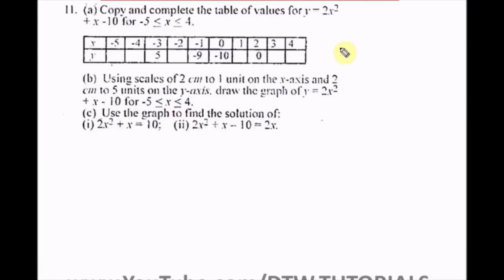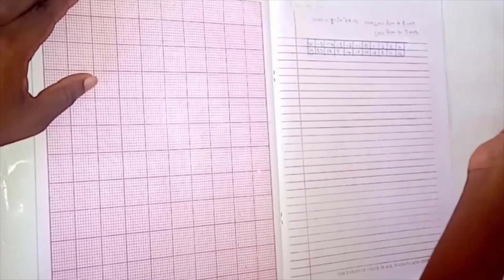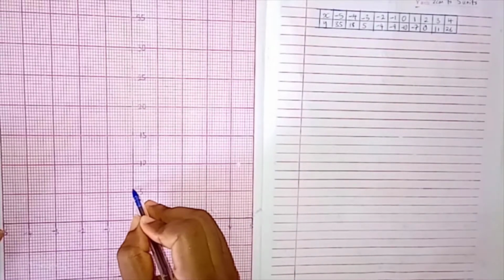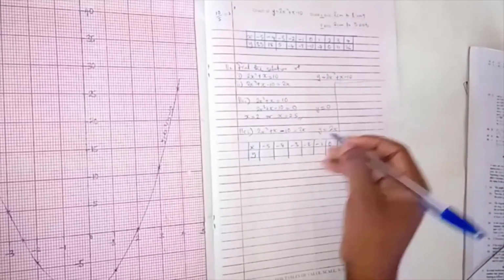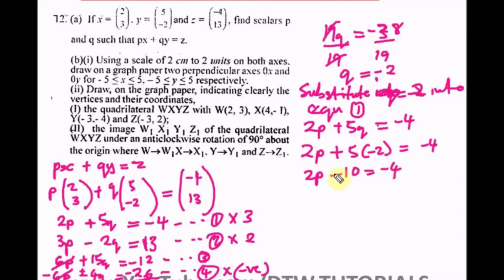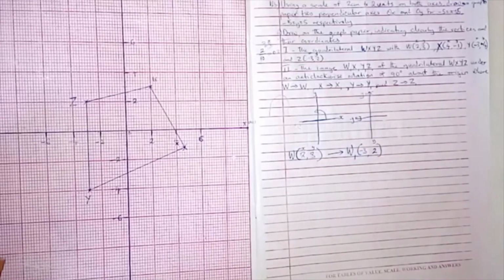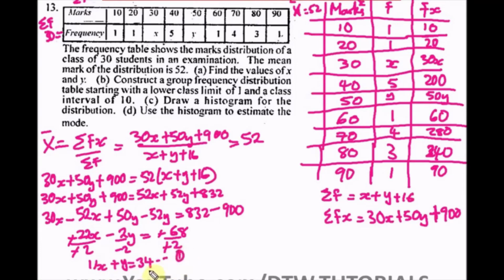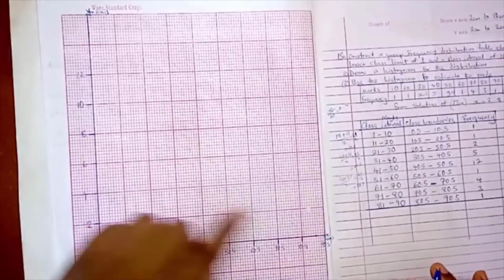2018 Section B (11 to 13)